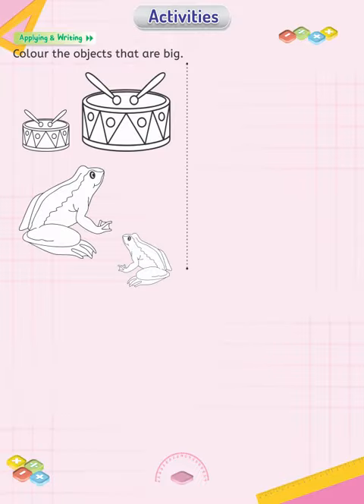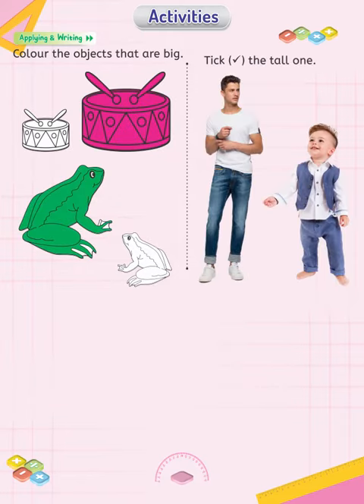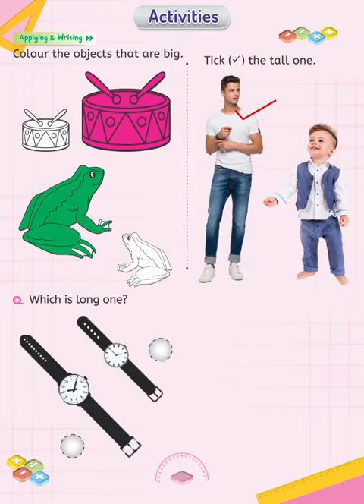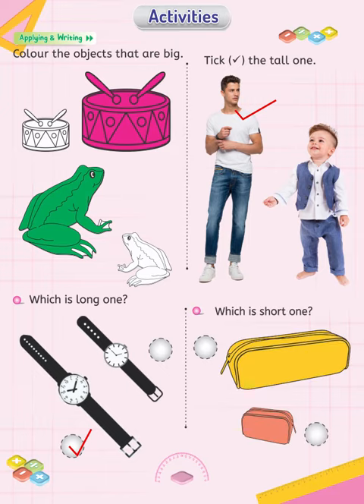Academic Mathematics 4+ II Page No 7 II Munawar Publishers